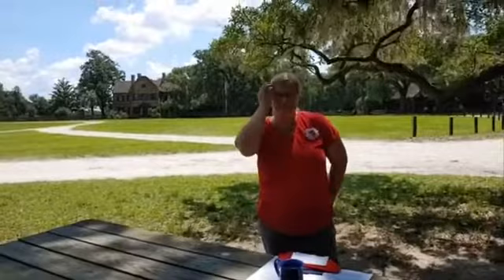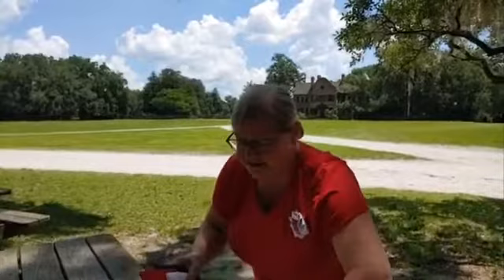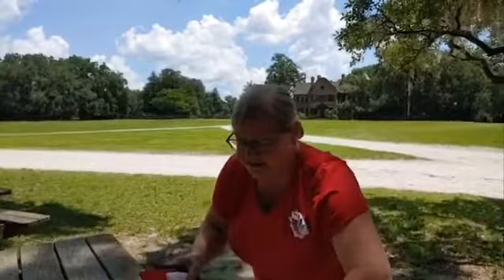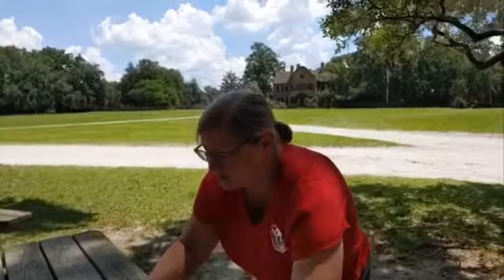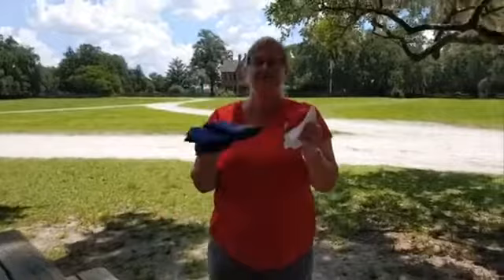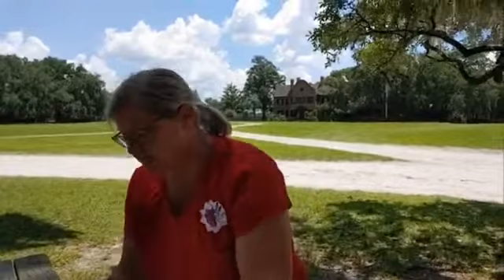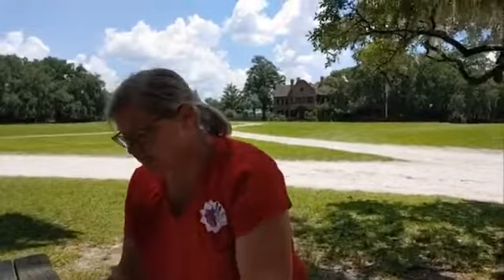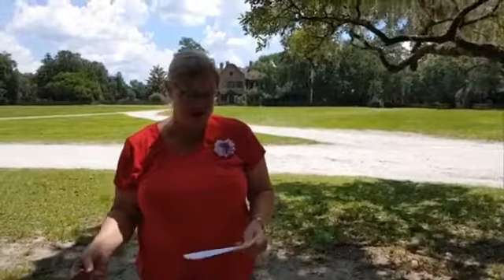American Flag & Etiquette | July 3rd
Join us to kick off your Independence Day weekend with some important textile history!

Historian Nicole Thompson presents the history of the American Flag and proper flag etiquette today! This presentation will include myth-busting of some of our most well-known flag stories, and an exploration of just who might have been creating these symbols.